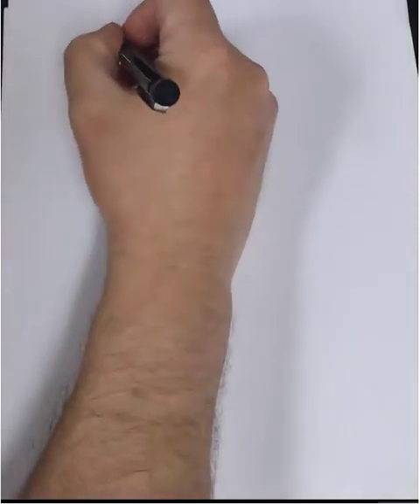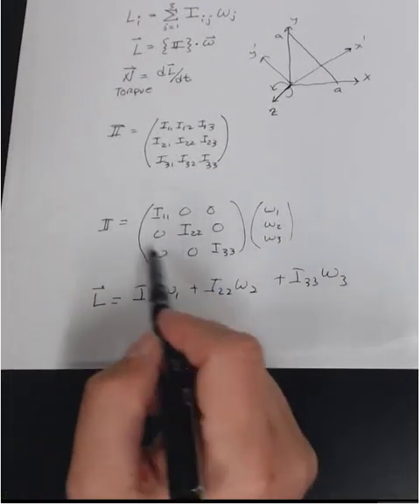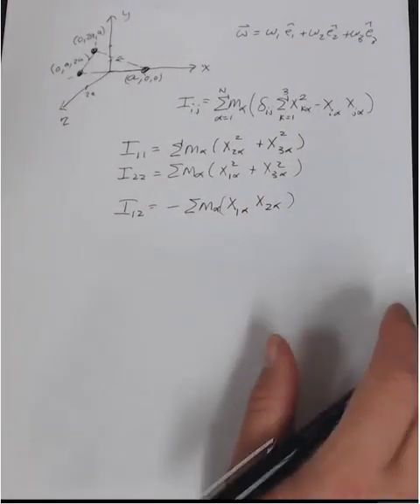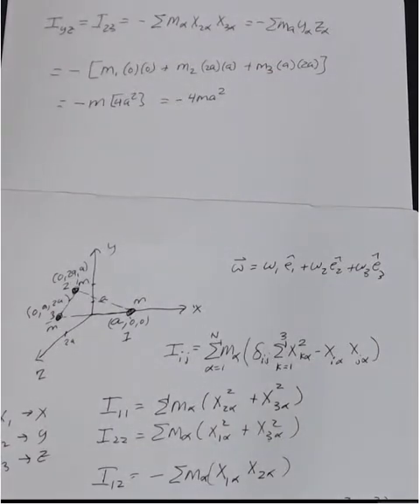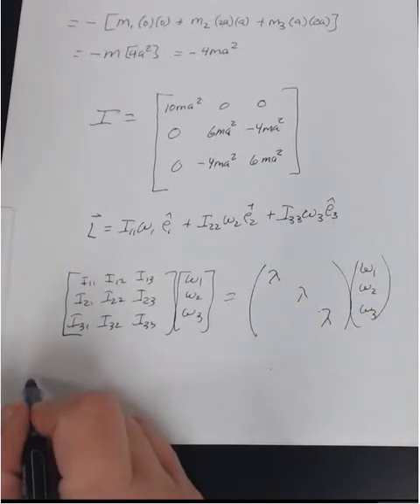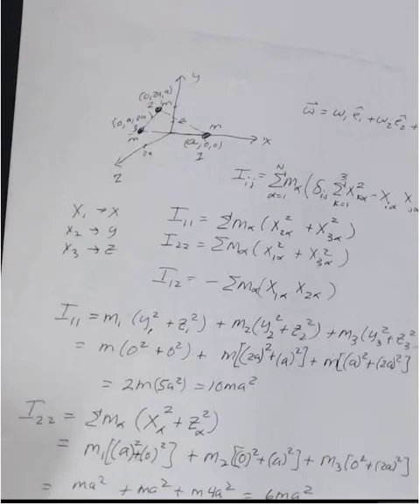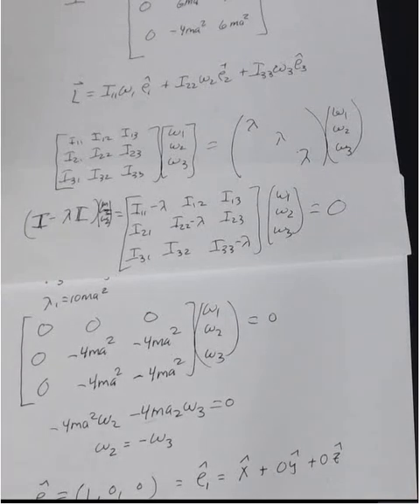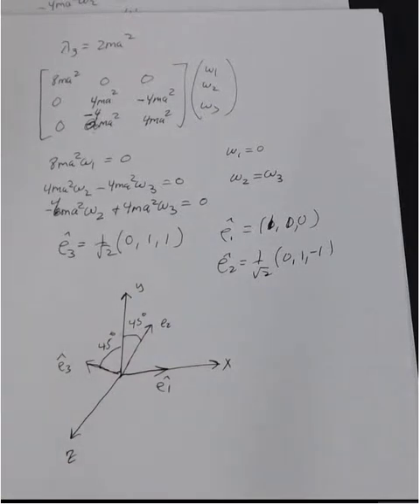Phys361:Lect2_Rigid_Bodies_Principle Axes